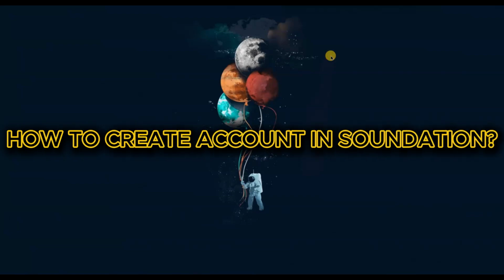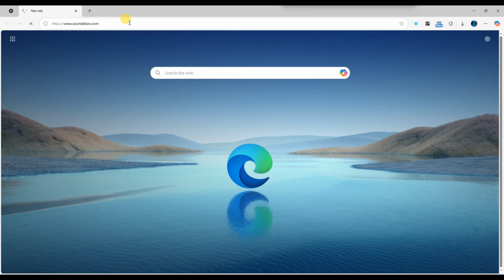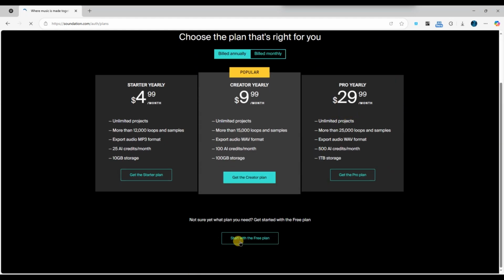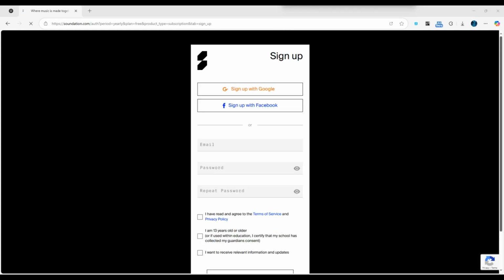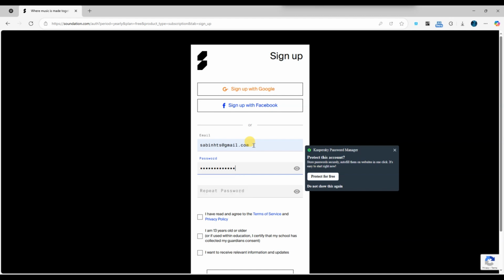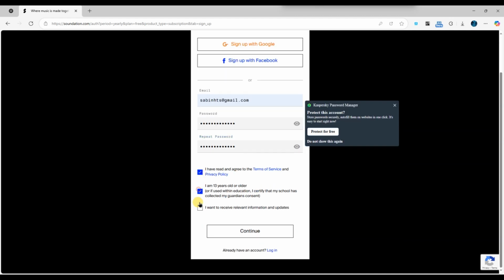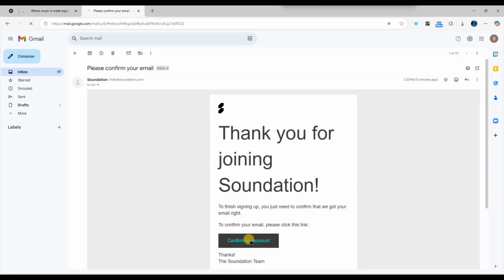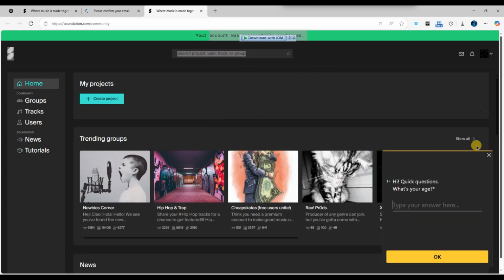How to Create Account in Soundation 2025?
Want to start making music online without installing any software? In this step-by-step tutorial, you’ll learn how to create an account in Soundation easily and quickly. Soundation is a powerful browser-based digital audio workstation (DAW) perfect for beginners and advanced users alike. Whether you want to collaborate with others or produce your own beats and tracks, the first step is signing up. In this video, we’ll guide you through the entire process of creating a Soundation account using your email, Google, or Apple login options. We also show you how to verify your email and get started right away. This is the perfect guide if you're searching for how to sign up on Soundation, how to register Soundation account, or how to make music online for free.

If you found this tutorial helpful, don’t forget to like, share, and subscribe for more tech tips, and make sure to tap the notification bell so you never miss an update!